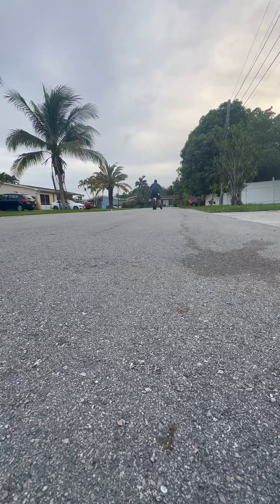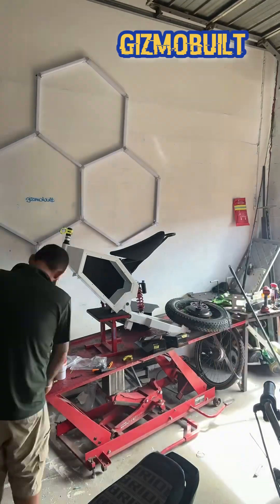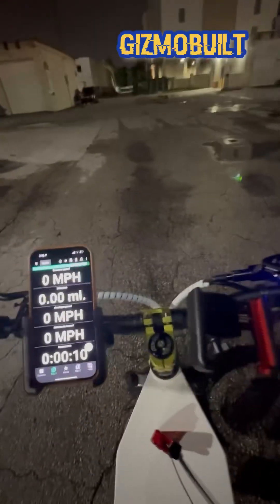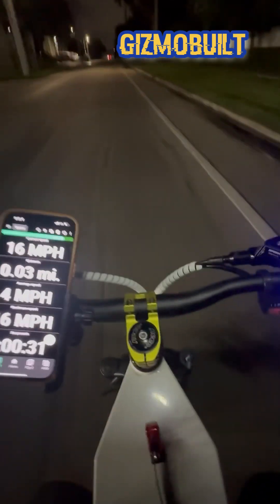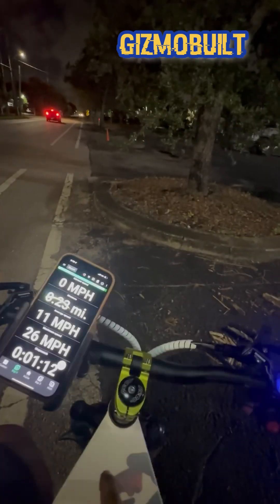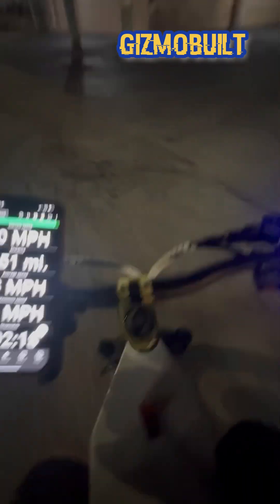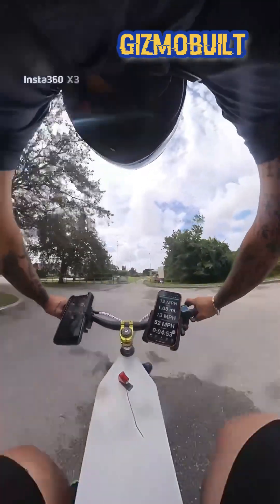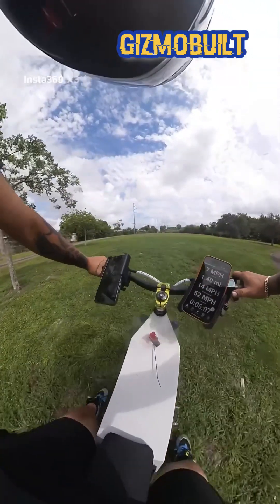I built a dual motor stealth bomber Ebike & it’s fast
How to build a dual motor Ebike Hello guys welcome back to the channel here I built a door motor stealth bomber Ebike we are running 2000W NbPower motors dual FarDriver 7250 controllers 72v 80a battery 3speed switch connected to both 2 mode switche for rear wheel drive and all wheel drive new 4 position brakes brand new build got the bike to 62 miles but motor temps weren’t to my liking so tuned it down to about 57 mph very sold build I hope you guys like